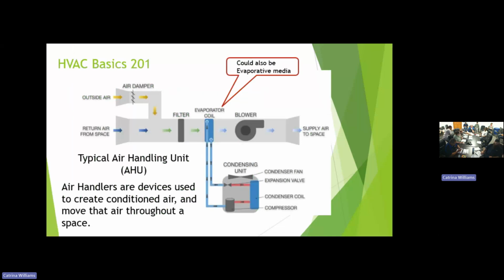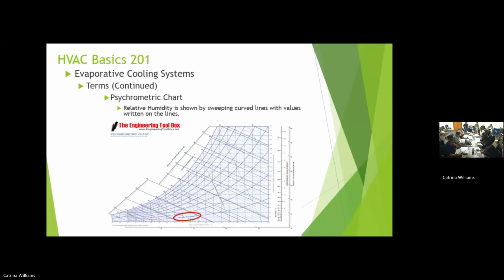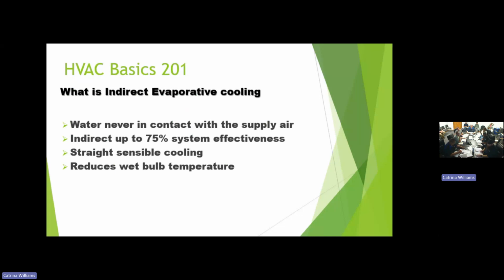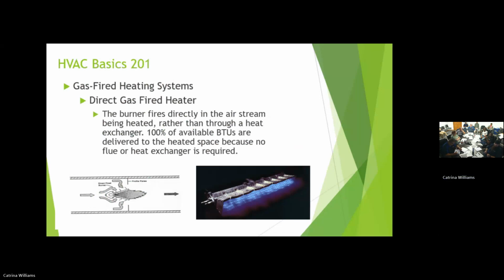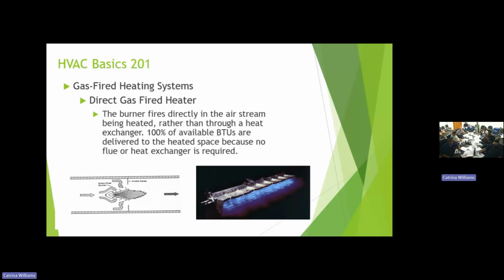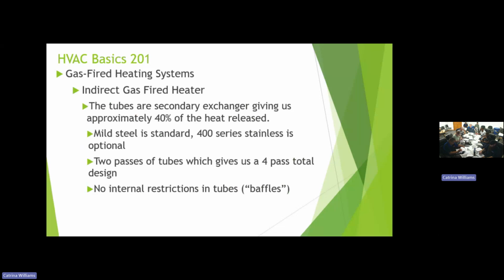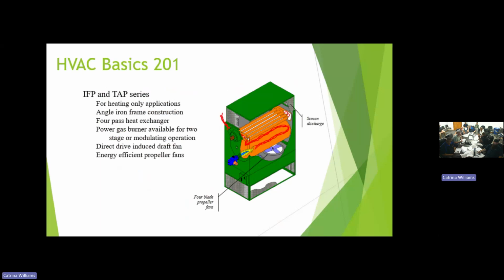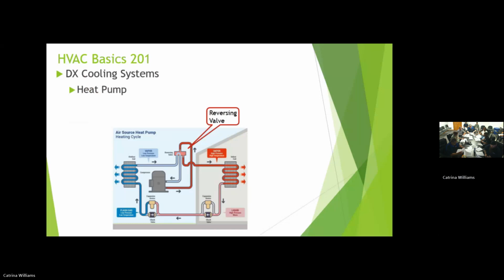HVAC Basics 201 Training with Darrell Dillenburg 2024